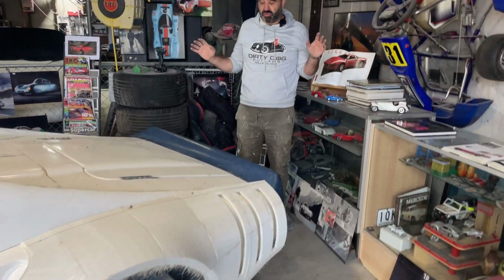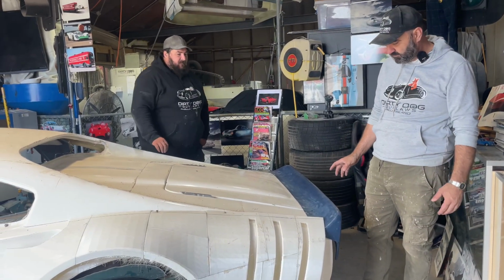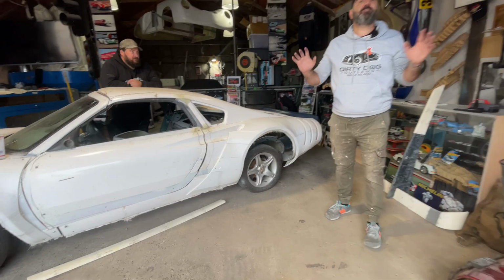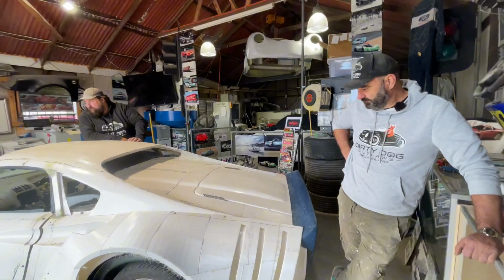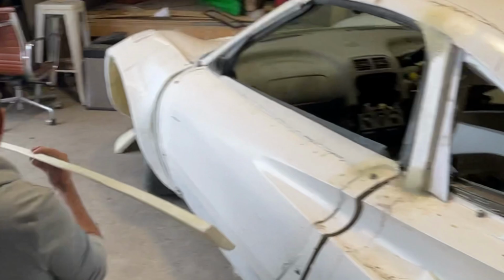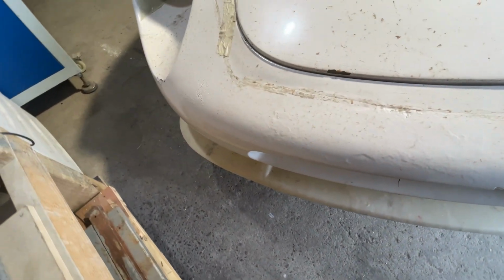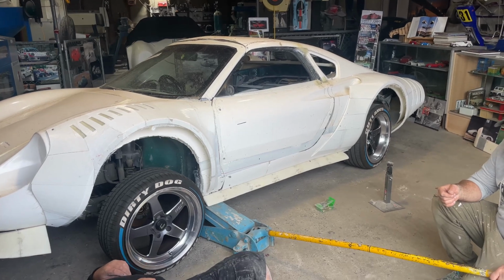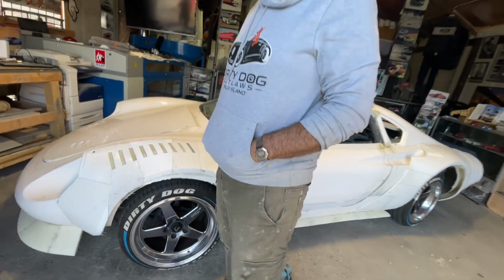You won't believe what just happened to the Dingo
Another day on the Outlaw Dingo and it very nearly comes to a crushing end  - in more ways than one.
Finishing up some fabrication work. The team has been very busy working on their Speedsters and Dingos. A big thanks to @CROCRODZ for their help with the Dingo project and to the customers for their patience.